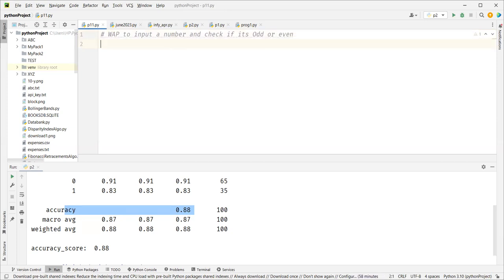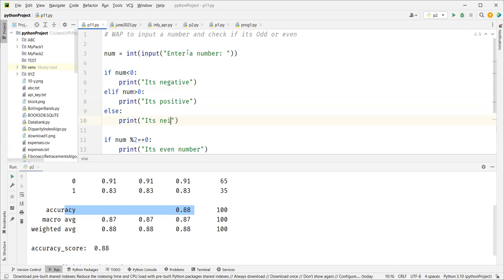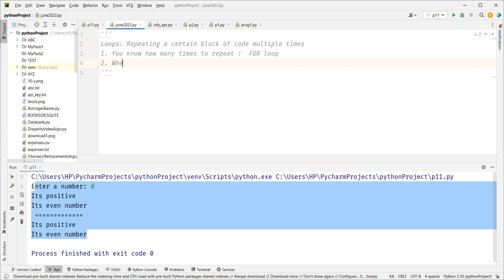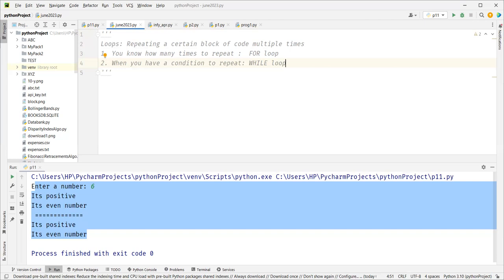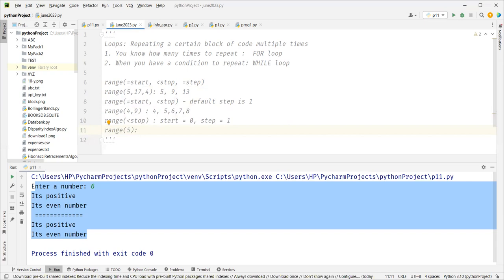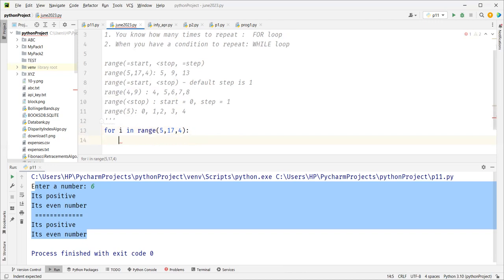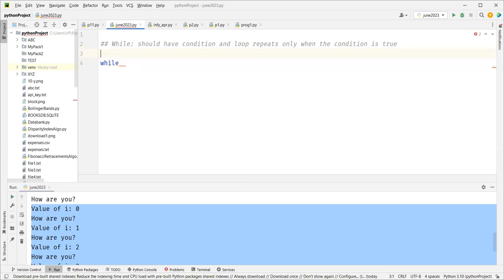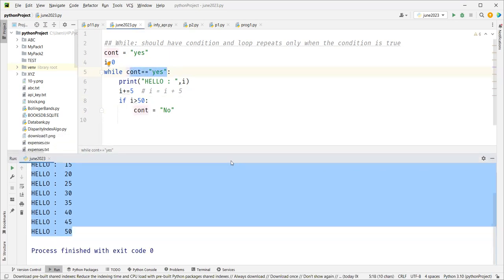DAY 5: Nested Condition and Loops Introduction